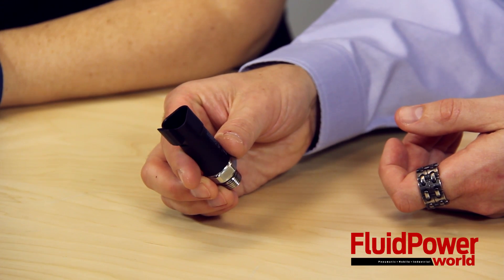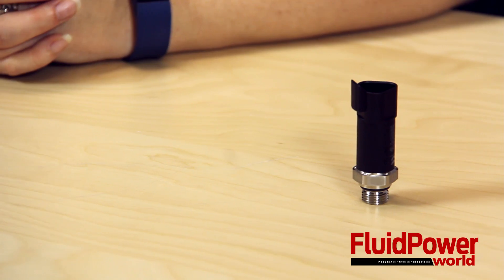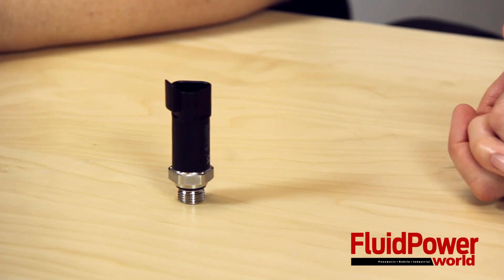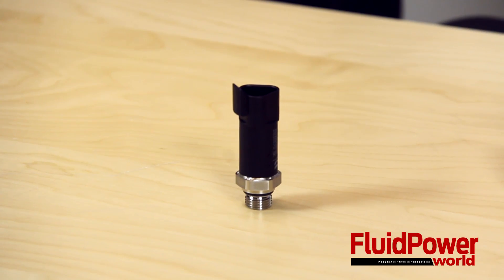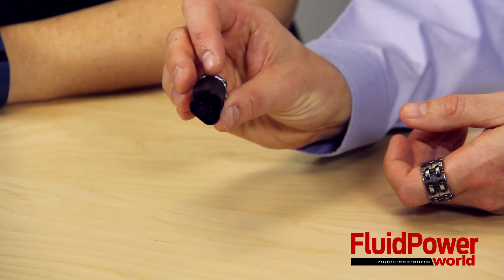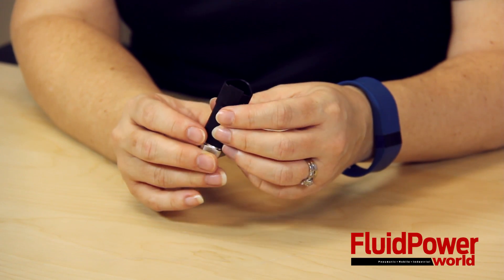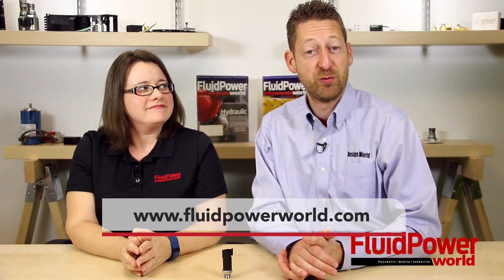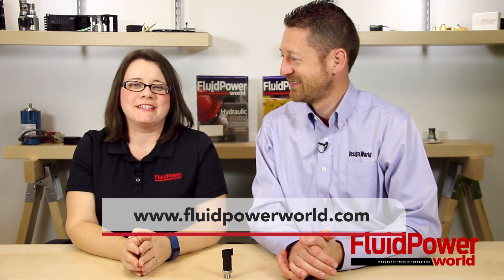Pressure transmitter monitors loads on mobile machinery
Senior Editor Mary Gannon and Editorial Director Paul Heney take a look at the Wika MH 3 pressure transmitter, which helps prevent downtime on mobile machinery. The transmitter—which has a customizable output setting—helps to eliminate prevent sensor failure and allows for faster diagnosis of problems in the field.